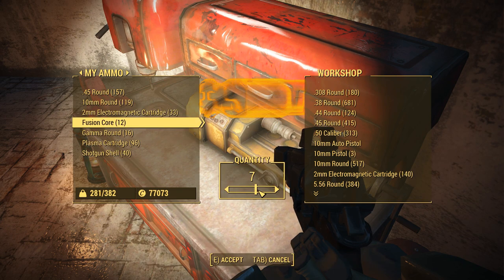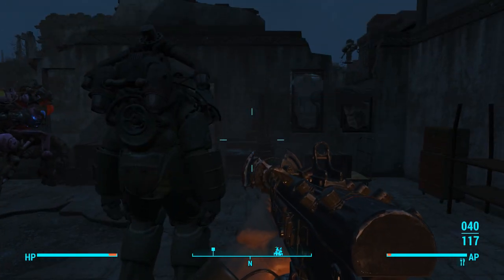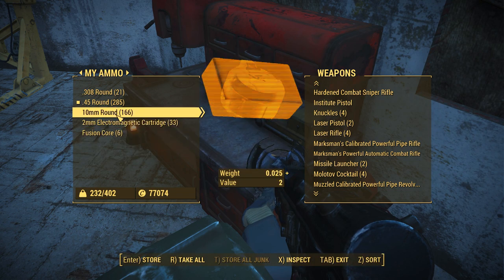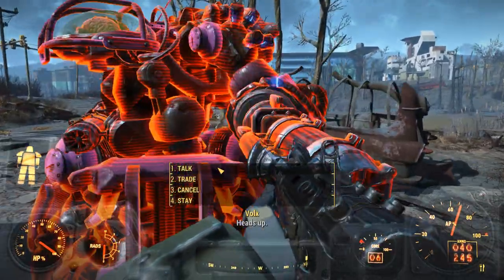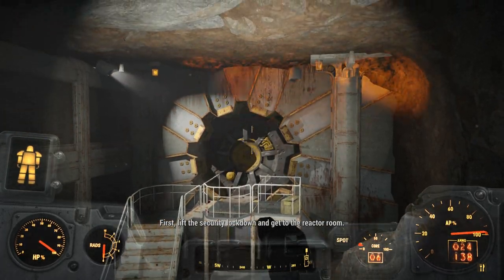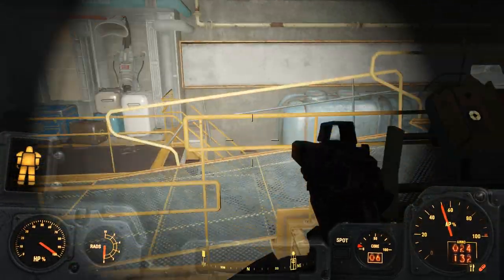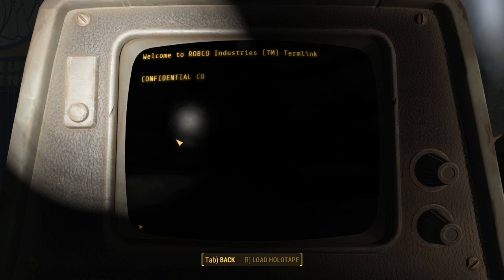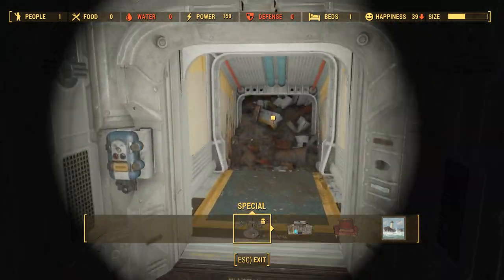Let's Play Fallout 4 - [SURVIVAL - NO FAST TRAVEL] - Part 678 - Metal Hermit Crab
That's what Codsworth has become!

 Recording setup
► Pop Filter